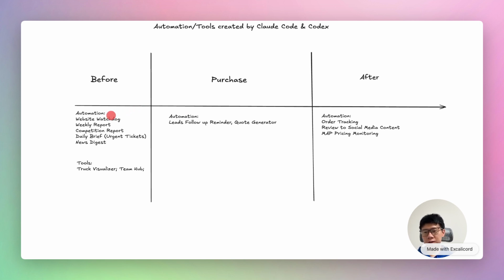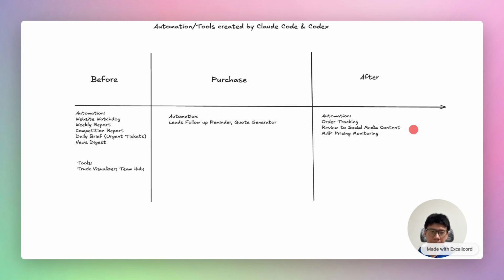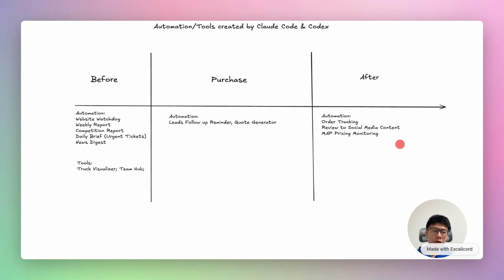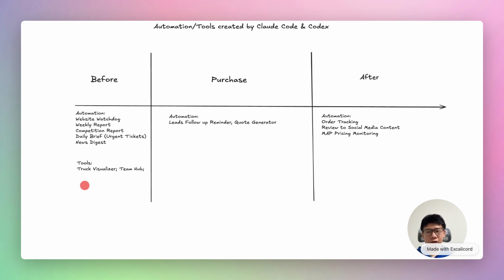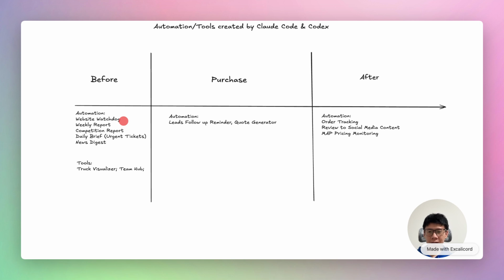My 3-Month Recap: Building Shopify Automations With Claude Code and Codex